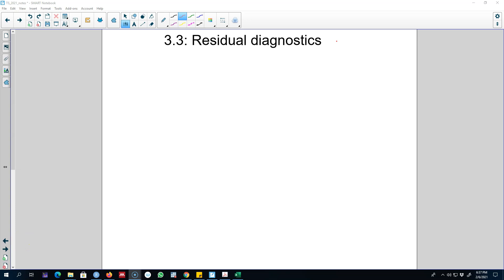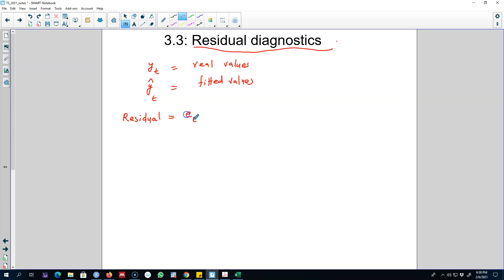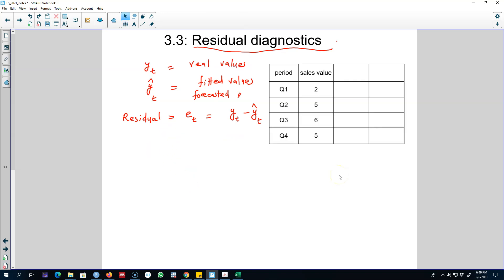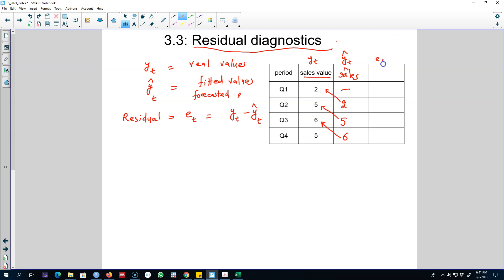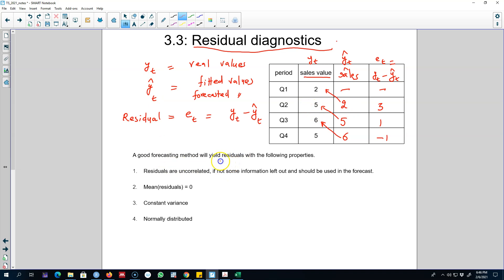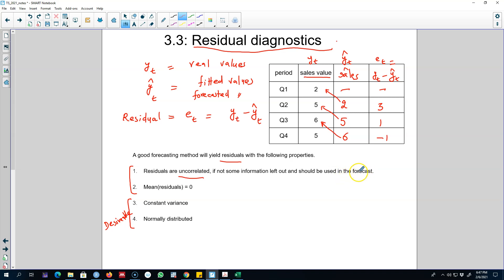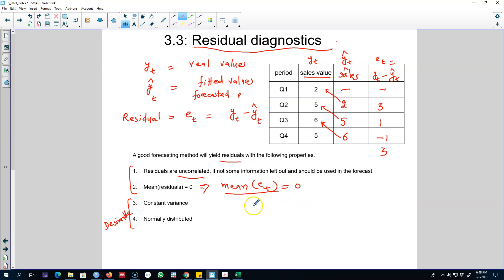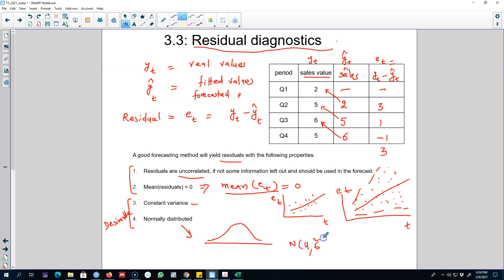3.8: Residual diagnostics for time series